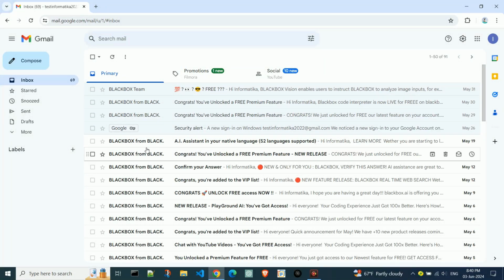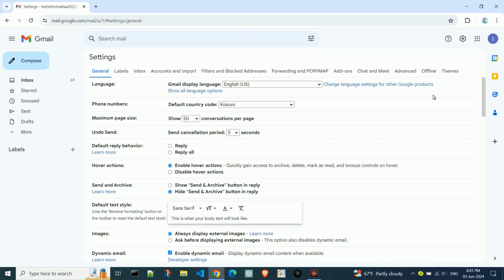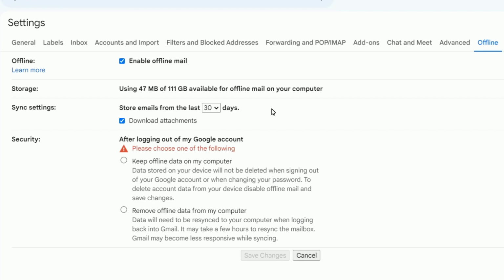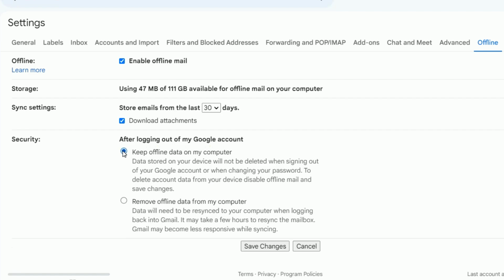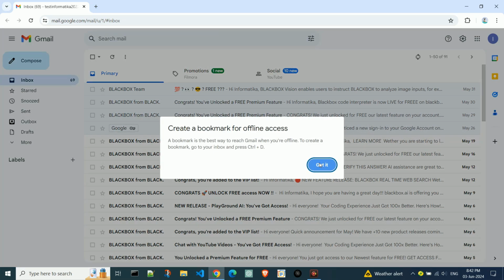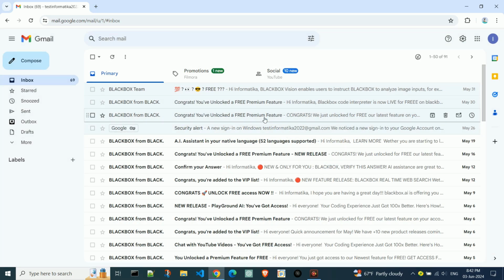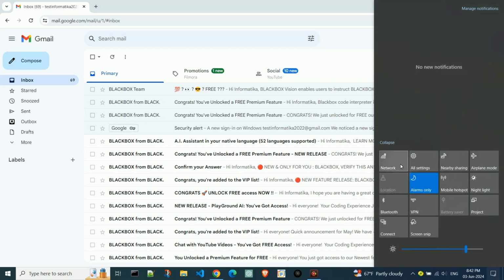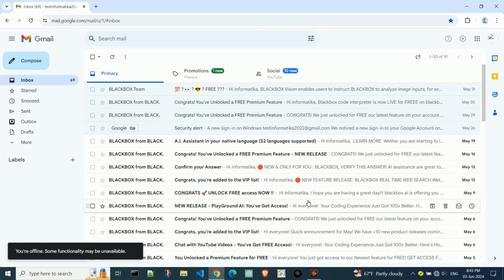How to Make Gmail Available Offline on Desktop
Welcome to our tutorial on how to make your Gmail emails available offline on your desktop. This is super handy for accessing your emails when you don't have an internet connection.